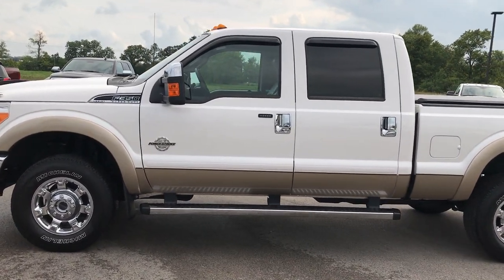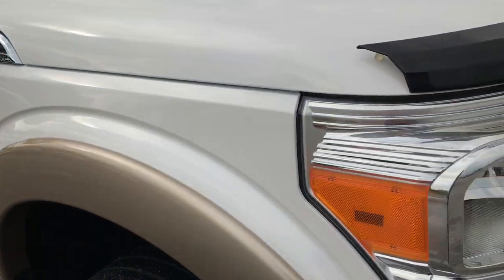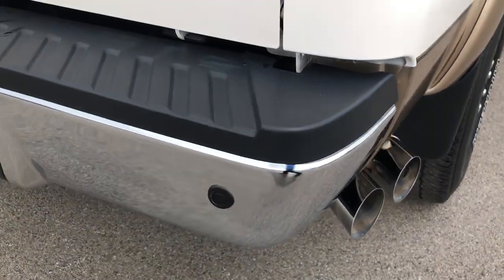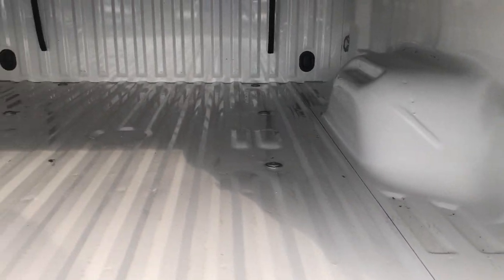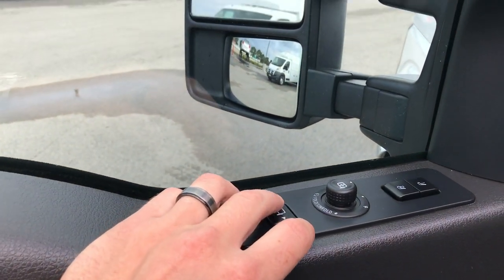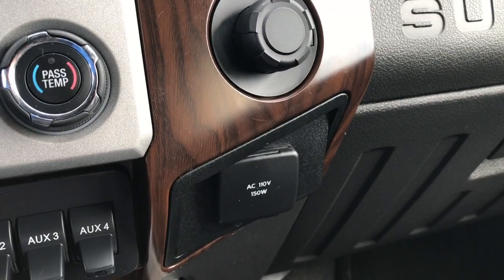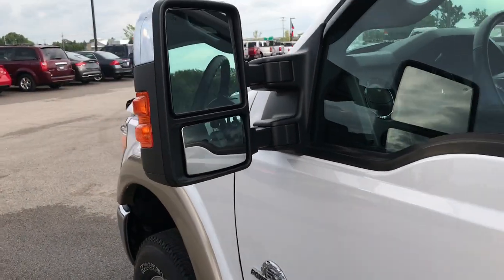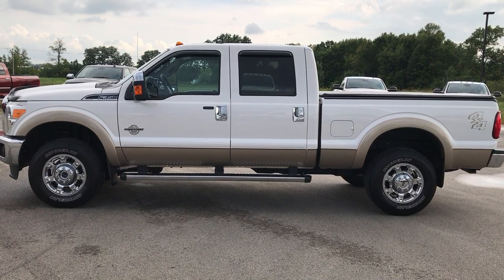2014 FORD F350 LARIAT CREW POWERSTROKE DIESEL WALKAROUND $45,999 SOLD! 9188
STOCK: 9188
PRICE: $45,999
MILES: 28,240
MAKE: FORD
MODEL: F350
VIN: 1FT8W3BT7EEA73113

6.7 Liter V8 Powerstroke Turbo Diesel Engine, 400 Horsepower, Full Four Door Crew Cab, Short Box 6 1/2 Foot Shortbox, Single Rear Wheel SRW, Lariat Package, 6 Speed Automatic Transmission with Optional Manual Tap Shift, Turn Dial 4x4 Four Wheel Drive 4WD, Reverse Backup Camera Rearview Camera, Dual Power Air Conditioned Ventilated and Heated Seats, Black Ebony Leather Seats, Bucket Seats, Memory Driver's Seat, Truxport Soft Rollup Tonneau Cover, Full Towing Package with Receiver Trailer Hitch, Wiring and Transmission Cooler Tow Package, Camper Package with Anti-Sway Bars, 4 Upfitter Switches, Tow Command Factory Electric Brake Controller, Powerscope Tow Power Mirrors that Power Telescope and Power Fold in with Built-in Directional Signals, Advancetrac with Roll Stability Control Traction Control, 3.55 Gears with Limited Slip Differential, Michelin LTX A/T LT275/70 R18 Tires, Factory Alloy Premium Rims with Chrome Covers, Four Wheel Disc Brakes, Factory Chromed Stepbars, Bedrail Covers, Bug Shield, Clearance Lights, Fog Lights, Reverse Sensors, Securicode Driver Side Doorcode Keyless Entry, Locking Tailgate, Chrome Tipped Exhaust, Chrome Trimmed Grill, Chrome Trimmed Mirrors, Tailgate Step Assist Manstep, AM / FM Radio Tuner, Sirius/XM Satellite Radio Capabilities Sirius / XM, CD Player, MyFord Touch System, Sony Premium Audio Sound System, Microsoft SYNC System with Bluetooth, Hands-Free Audio System Blue Tooth, Factory Subwoofer, SD Card Slot, USB Jack Portable Audio Connection, Keyless Entry with Factory Remote Start, Power Sliding Rear Window Rear Window Defroster, Adjustable Height Seatbelts, Driver and Passenger Front Air Bags, L.A.T.C.H. Child Safety System, Side Curtain Air Bags SRS Safety Restraint System, Multi-Function Steering Wheel Controls, Homelink System with Three Programmable Buttons for Garage Doors, Lighting Systems & Security Systems, Compass, Outside Temperature Display and Mileage Display, Dual Multi-Zone Climate Control , Power Adjustable Pedals, Factory Floormats, Storage Compartment Under Rear Seats, Woodgrain Dash Trim, Air Conditioning AC, Cruise Control, Power Locks, Power Windows, Automatic Headlights Autolamp, Tilt/Telescope Steering Wheel, 5 Year / 60,000 Mile Remaining Powertrain Factory Warranty, Whichever comes first, Platinum White Tricoat Pearlcoat over Gold Two tone paint scheme! This is the sharpest 2014 Ford F350 crewcab shortbox 1 ton diesel truck we have ever had on our lot! Make your move before this like new ride is gone!

STOCK: 9188
PRICE: $45,999
MILES: 28,240
MAKE: FORD
MODEL: F350
VIN: 1FT8W3BT7EEA73113